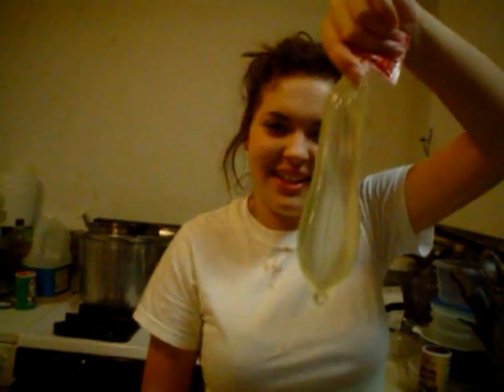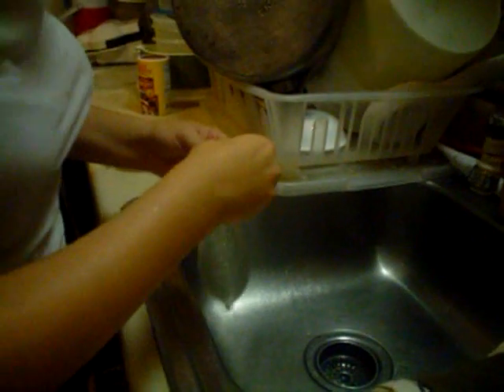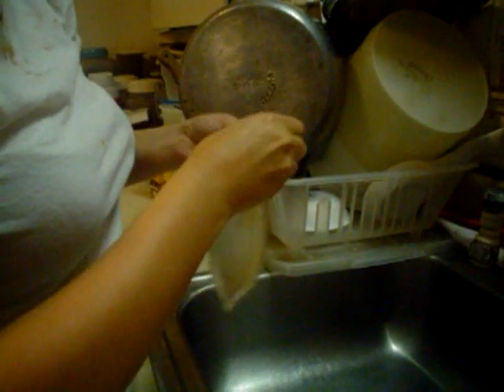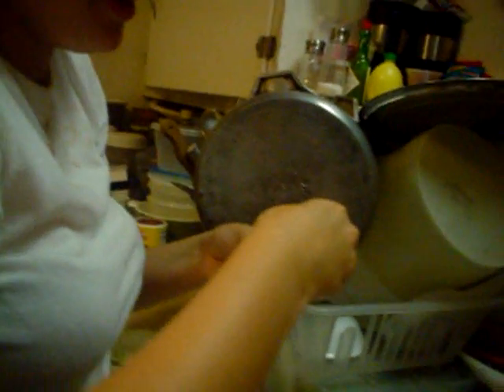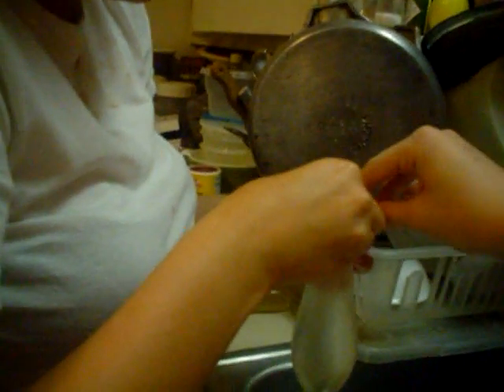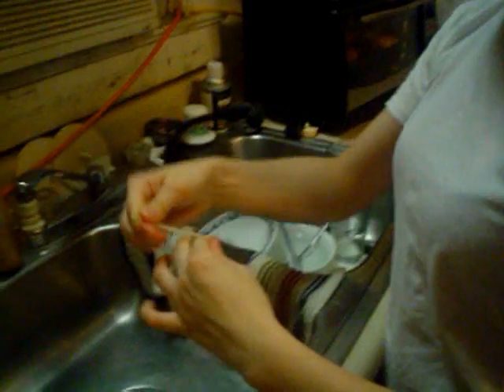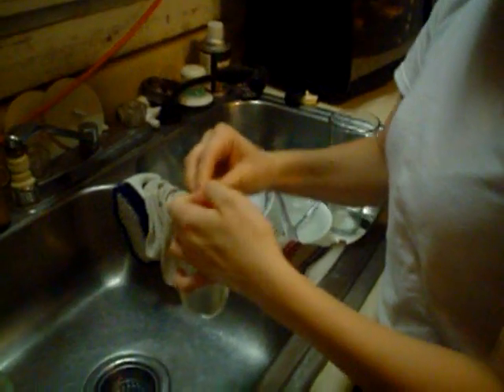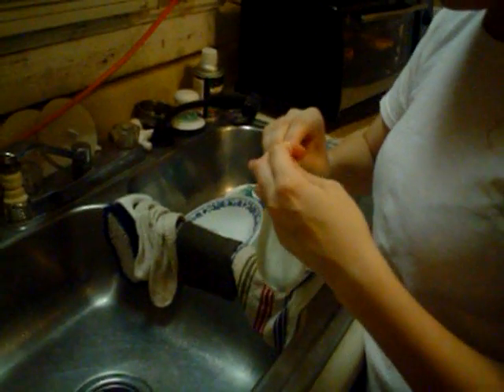She Man's Wu Tang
funny sex-ed video